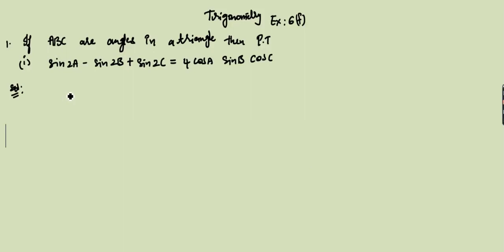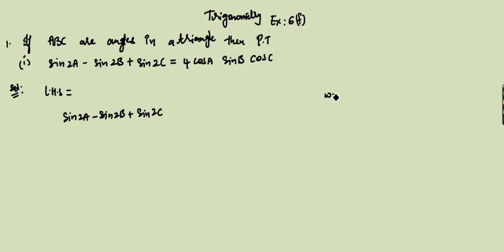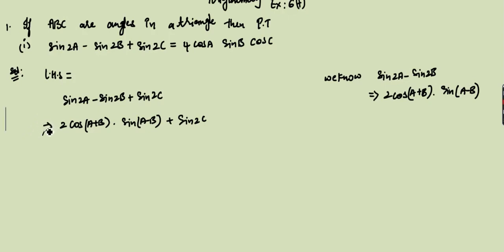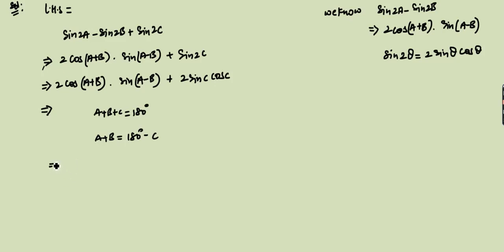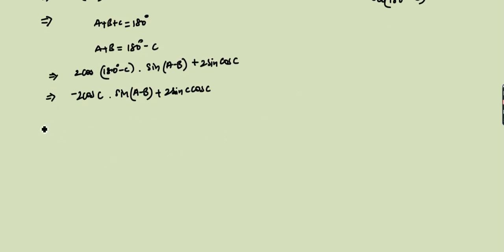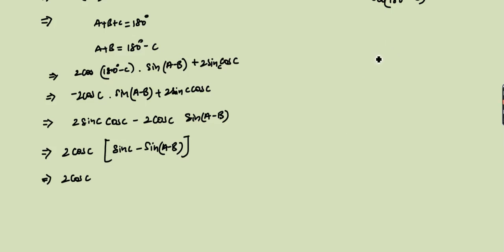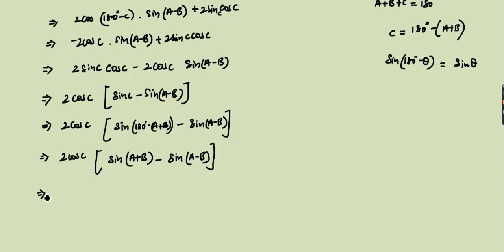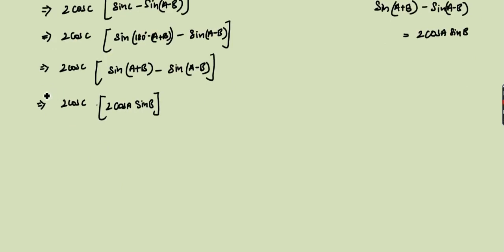Trigonometry Ex-6F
Trigonometry Important 7marks problem...
Lecture by Hussain Sir..